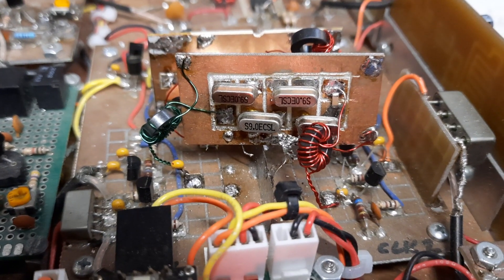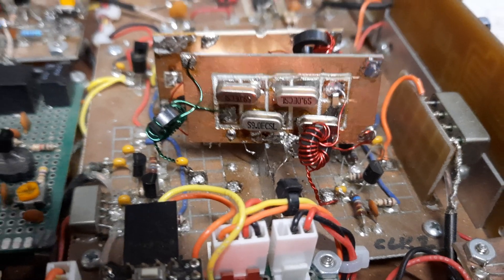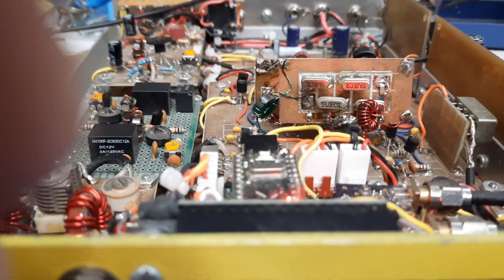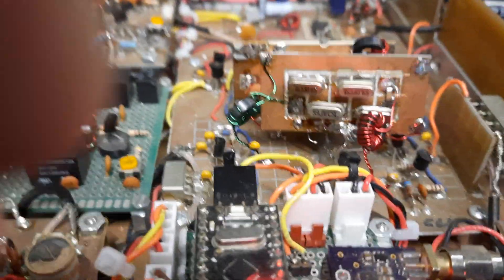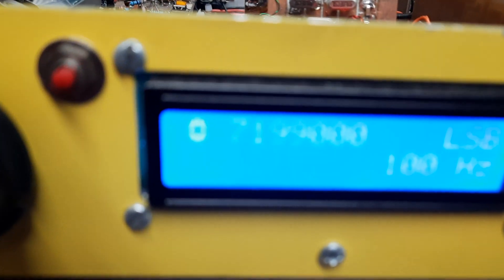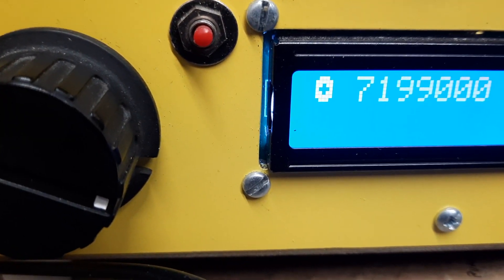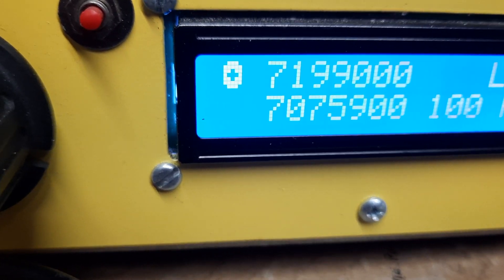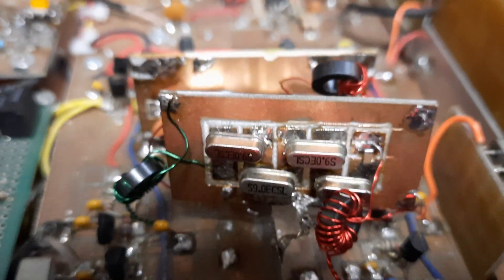Homebrew Four Pole 9 MHz Filter installed temporarily in a radio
This filter was initially built using one of the Premier filter design programs which resulted in a really crappy filter, I did a J & P (jerk and pull) of those components and substituted five 47PF SMD caps and the matching transformers are 9:1. Yes, a sweep with a Nano VNA shows a FLAT response,

This filter is headed for a Peashooter variant transceiver. It was temporarily jury rigged into a working transceiver and that is what you hear. The VNA Saver programs spits out the USB/LSB BFO frequencies.